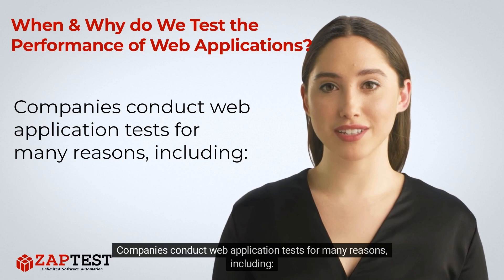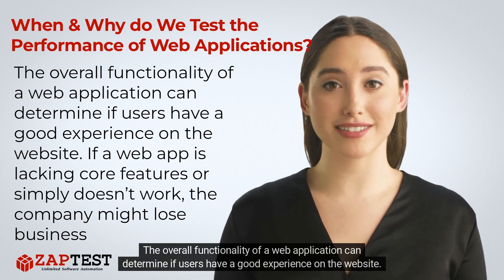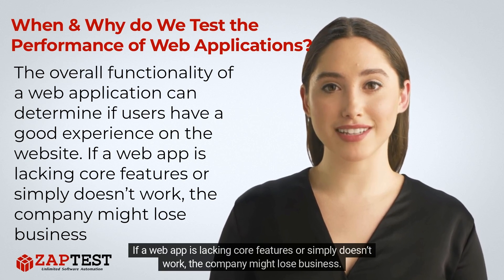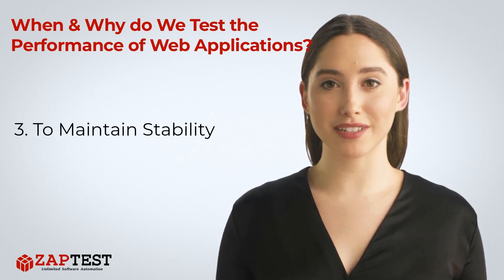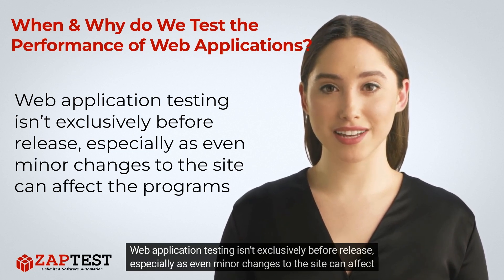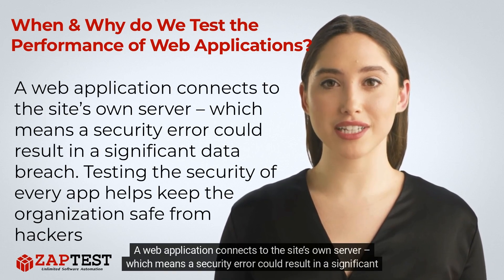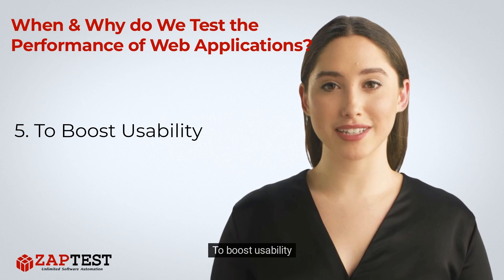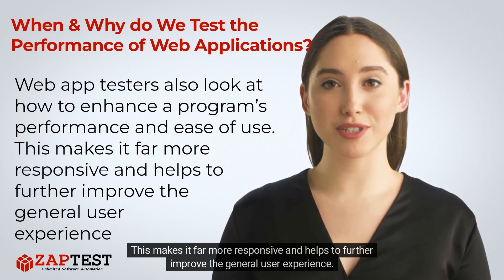When and why do we test the performance of web applications?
✅ Companies conduct web application tests for many reasons, including:

1. To ensure functionality
2. To guarantee compatibility
3. To maintain stability
4. To improve security
5. To boost usability

❓ Question …

. Unlimited Licenses